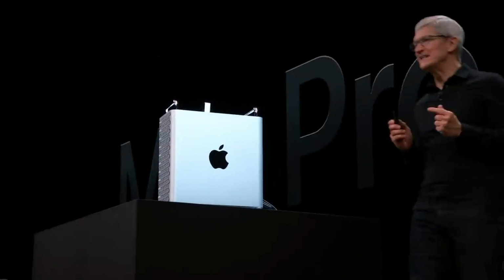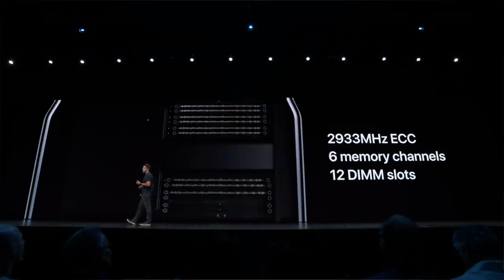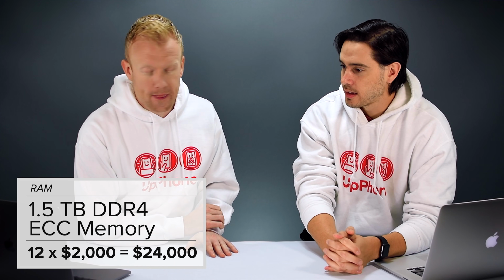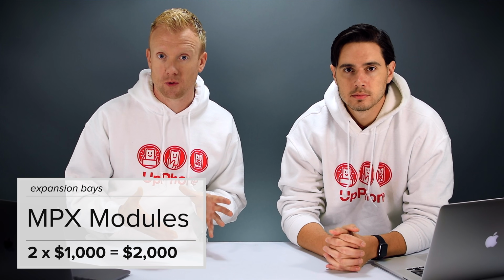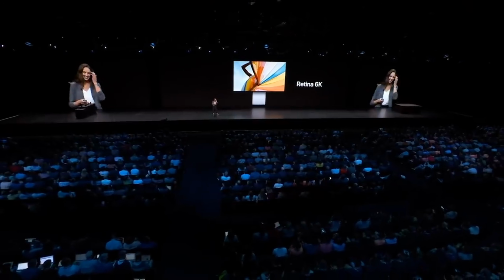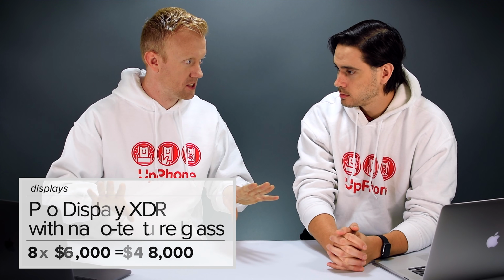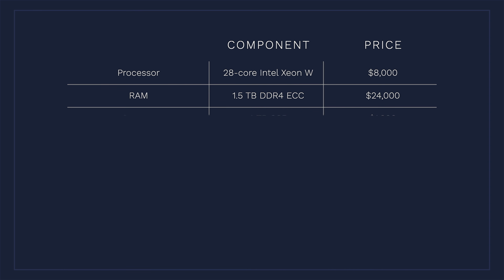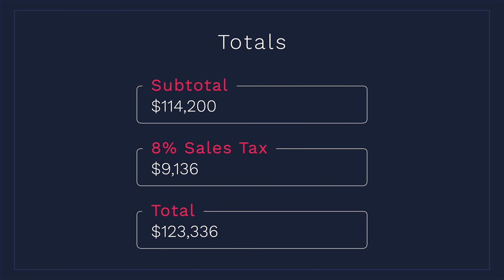$100,000 Mac Pro!? Apple's Most Expensive Computer!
David & David introduce Apple’s new Mac Pro, which could cost over $100,000! When you add up the individual components of this Apple computer, you'll see that the price tag could easily exceed $100,000.

for more iPhone help, tips, and tricks!

Compare every cell phone, every plan, and coverage maps on UpPhone